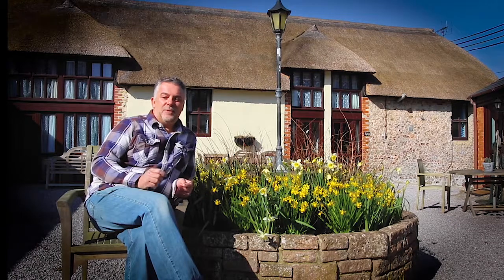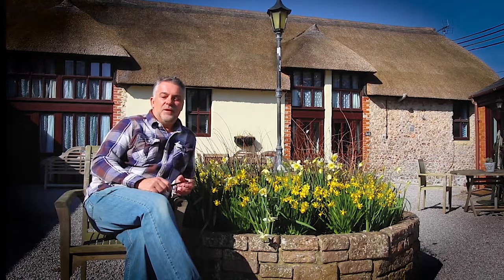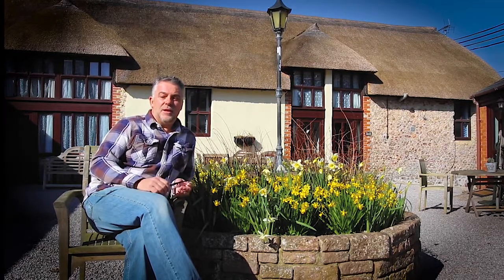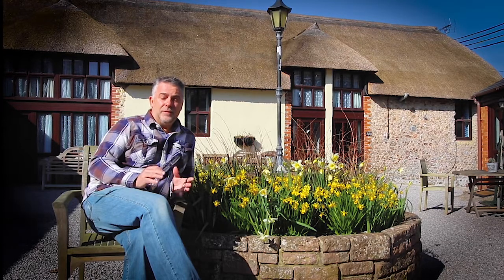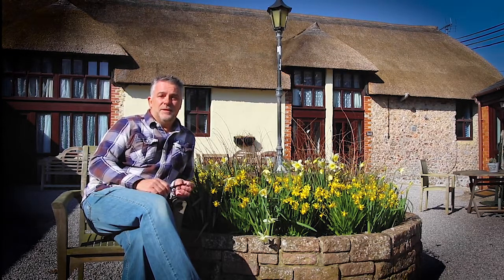Google Virtual Tour Case Study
Here we see a contented customer talk about how he saved money and grew his holiday business the easy way. Google 360 Virtual tours are a window thats open 24/7 56u98qtgy3houbejvnbuiq3row